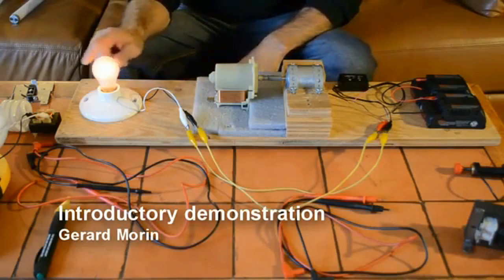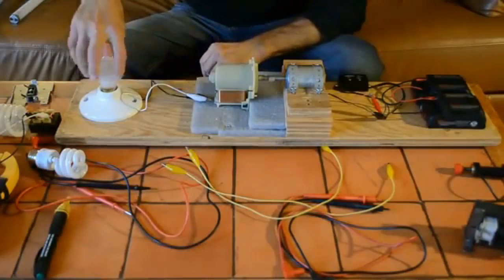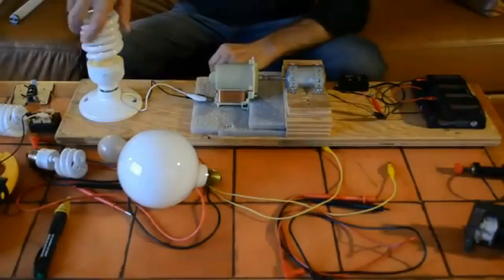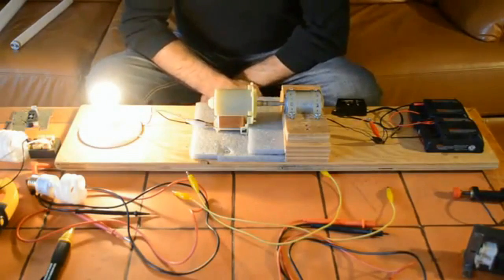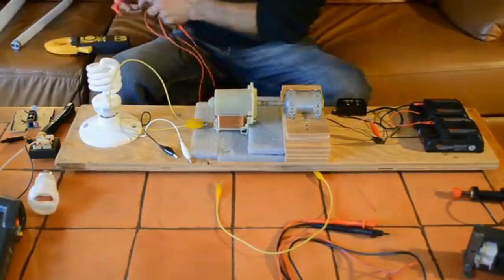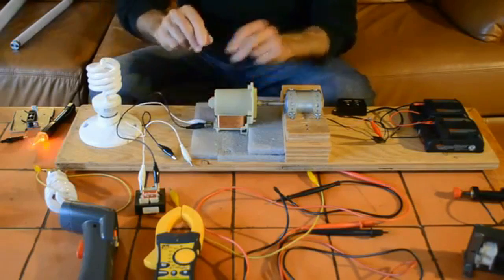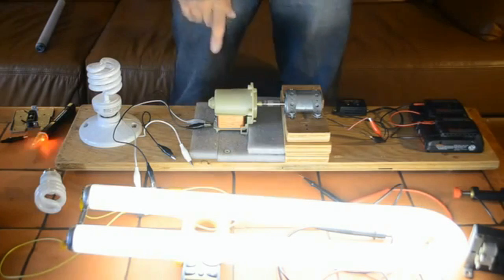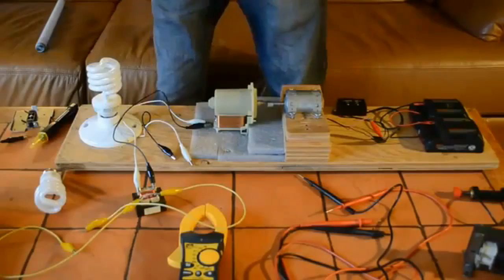Time to END The Electricity Racket - FREE & NATURAL ELECTRICITY - Part 1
Everything is reversed from Nikola Tesla.

I challenge everyone to watch this video thoroughly and try and understand what I'm really doing. If you feel you are being tricked, then please explain exactly how.